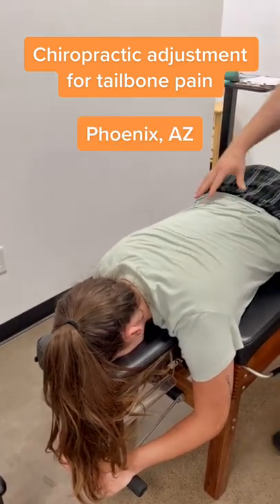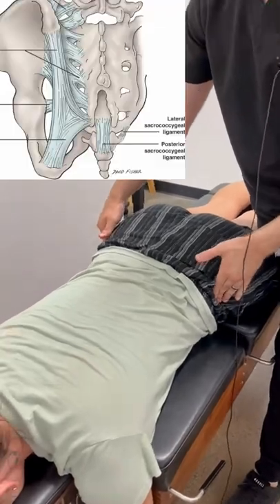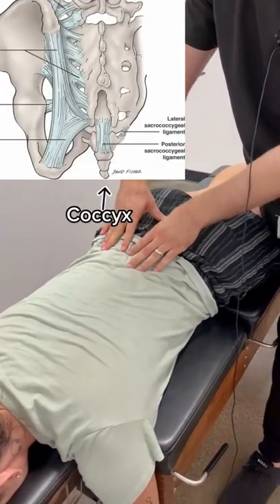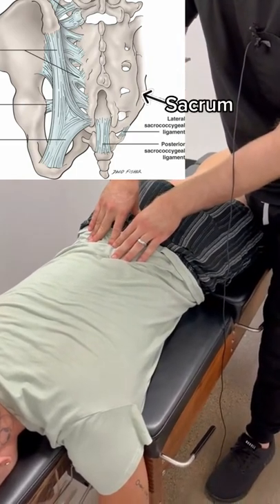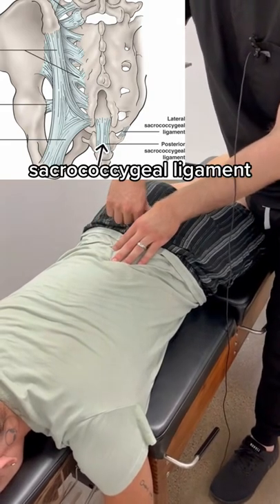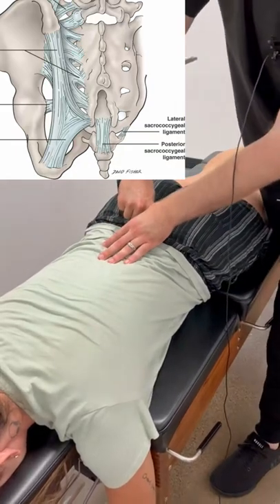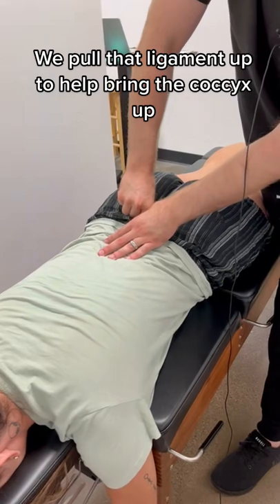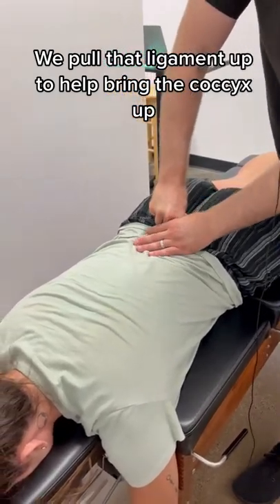Click Chiropractic Adjustment for the Coccyx.